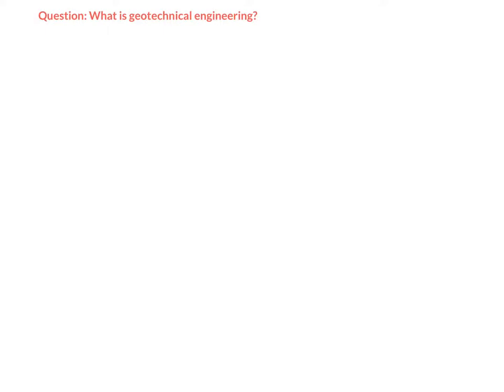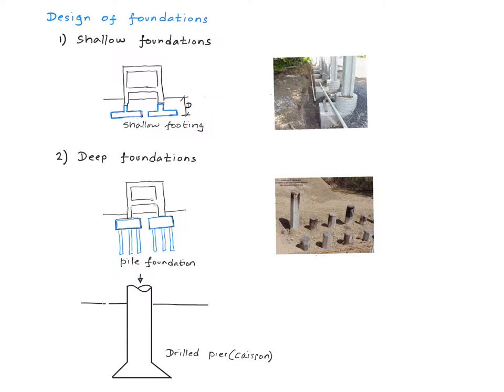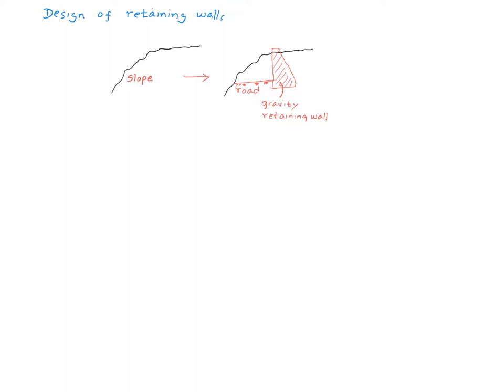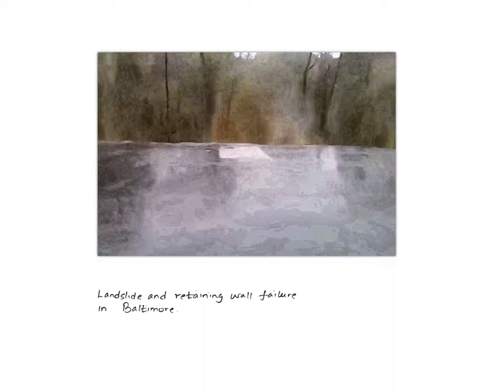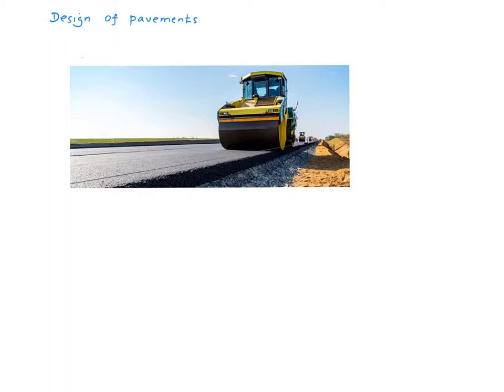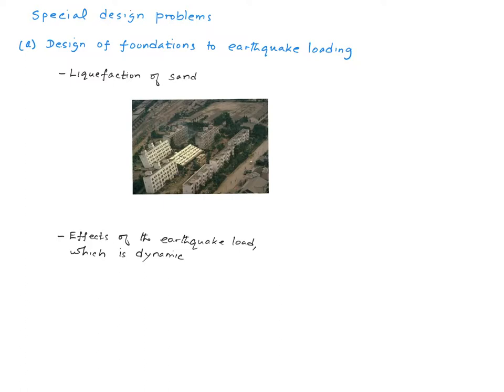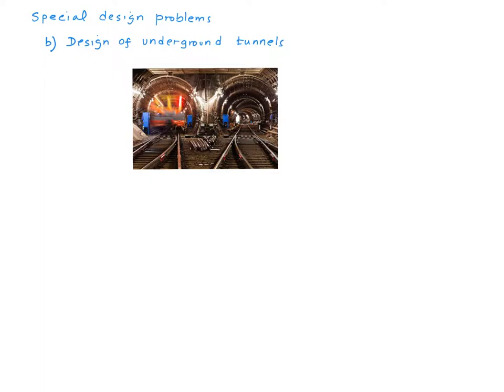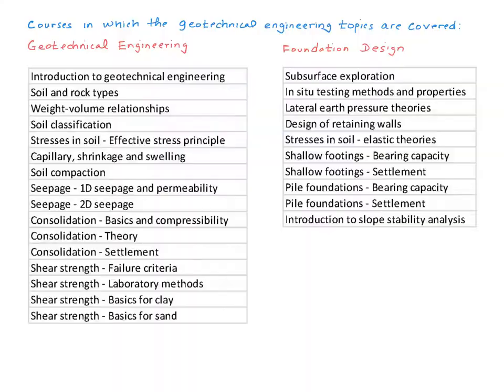EN 01 302 1 1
Could you tell us what geotechnical engineering is?